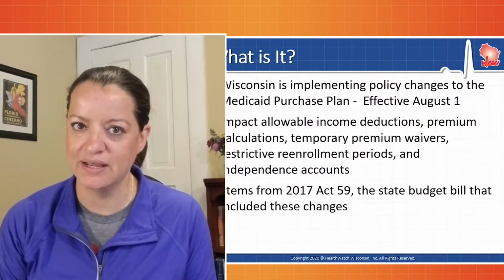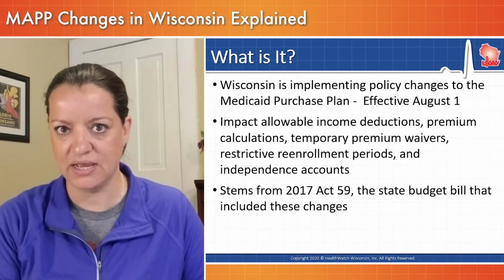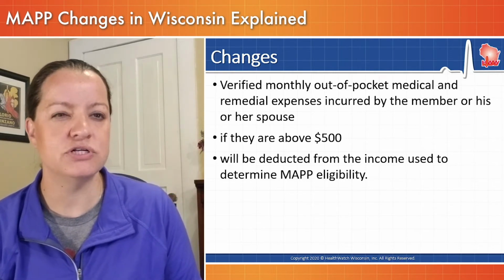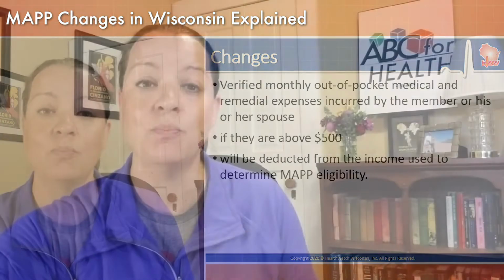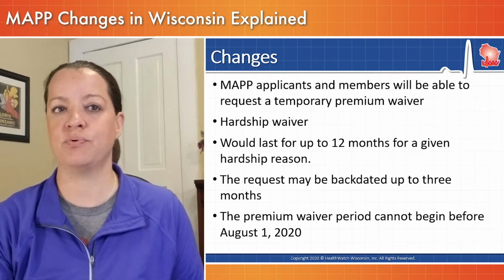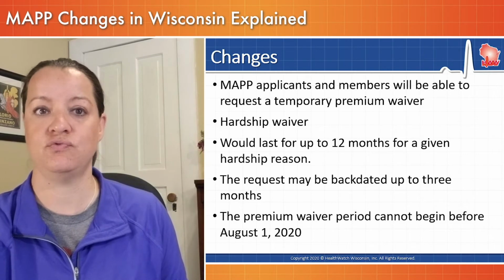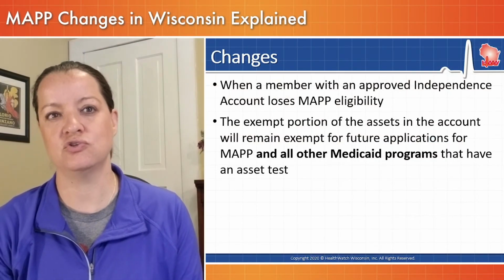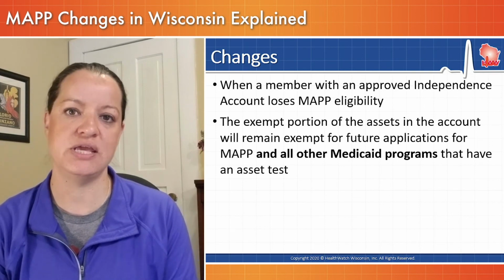Medicaid Purchase Plan (MAPP) Changes in Wisconsin Explained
The Medicaid Purchase Plan is changing in Wisconsin. We explain.

0:00 MAPP Explained
0:50 Out of Pocket Medical Expenses
1:31 MAPP Premiums
2:40 Restrictive Re-enrollment
3:40 Sources
Read the Operations Memo: (Includes examples)​

Medicaid Purchase Plan Work Requirement Exemption form, F-10127.

About HealthWatch Wisconsin:
HealthWatch Wisconsin is a nonprofit subsidiary of ABC for Health, Inc. We work to promote improved access to health care coverage and services. HealthWatch Wisconsin creates content for savvy consumers, families, & health care professionals. We track policy developments in a changing landscape of insurance coverage. As a membership organization, HealthWatch Wisconsin works on important health care public policy issues and acts to focus and amplify statewide efforts and strategies to connect people to the health care and coverage they need and deserve.

On our YouTube channel, you will find content about health insurance and coverage programs like Medicaid and social security programs, Private Health Insurance and Marketplace plans, and Medicare. We explain legislation and laws like the Affordable Care Act and important insurance events like Open Enrollment for the Marketplace.  We stay on top of current events, policy and rule changes, like COVID response emergency rules, public charge and immigration rules, and annual updates to the federal poverty level (FPL). We also share some tips and advocacy strategies.

You will also find content on programs specific to Wisconsin such as: BadgerCare Plus eligibility, enrollment, and program rules and disability program rules and features for adults as well as children with special health care needs (CYSHCN).

We also cover topics that intersect with health coverage for vulnerable populations, such as food, energy, and telecommunications assistance programs (like FoodShare, WIHEAP, & Lifeline, TEPP, & TAP).